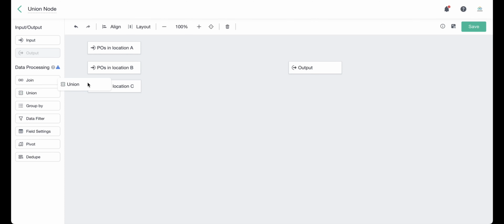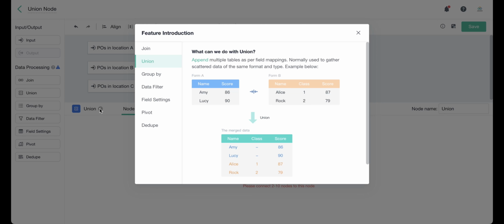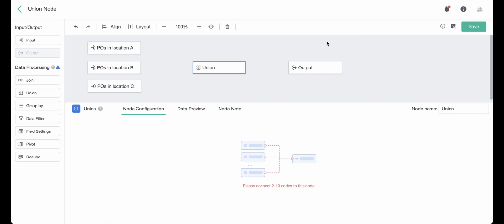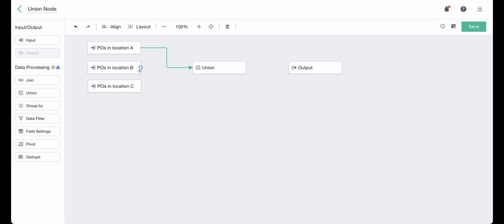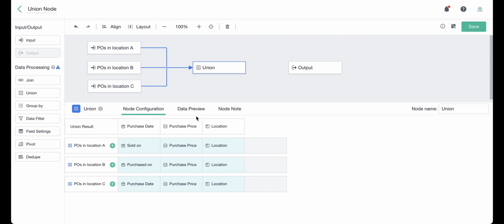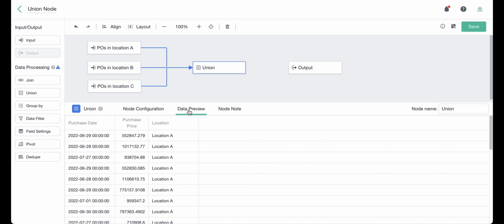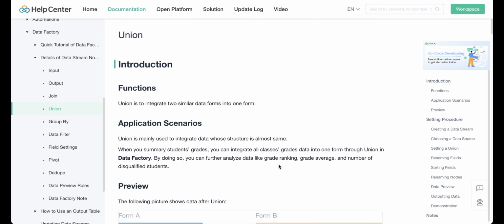Data factory – How to use a union node？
Install and try out the demo app for the data processing nodes

0:00 What do we have for this video?
0:17 What is data factory?
1:01 How to create data streams?
4:26 How to use data streams?

for everything you need to know about Jodoo.
Join the Jodoo Beginner Course to become a no-code app developer in just 4 hours. For more details, refer to Become a No-Code App Developer in Just 4 Hours!